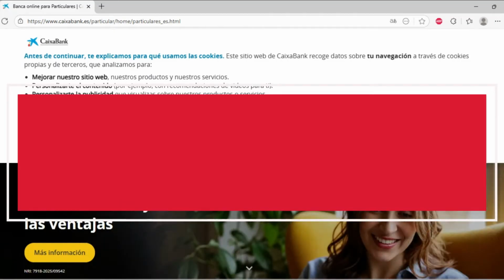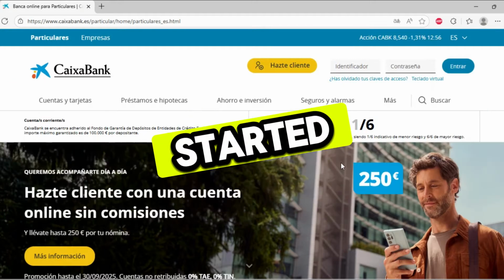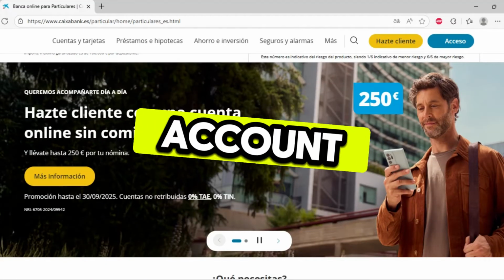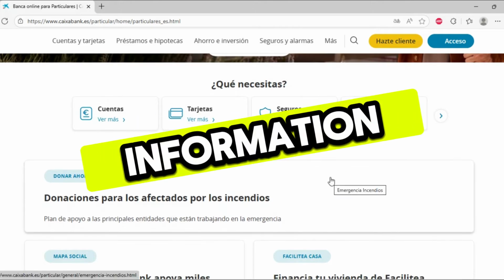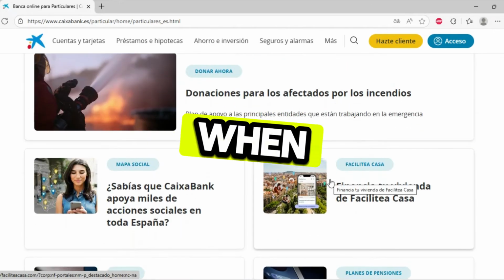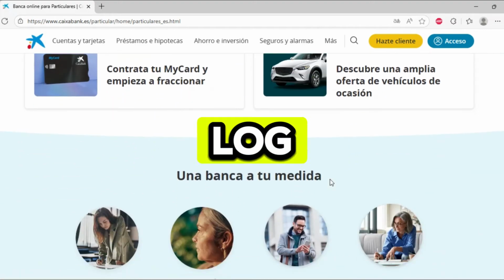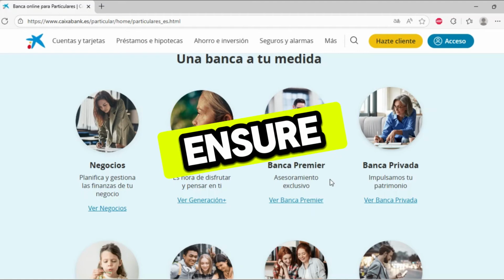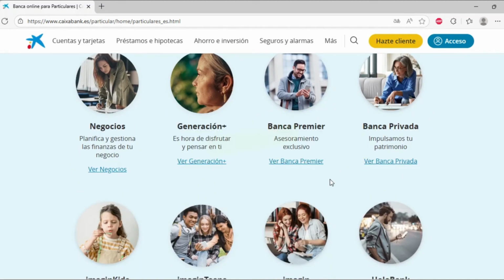How to Unlock Caixadirecta Using the Digital Mobile Key | Quick Guide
Want to unlock your Caixadirecta account using the Digital Mobile Key quickly and securely? Don’t worry! Alternatively, here’s what you can try:

1. Open Caixadirecta App – Make sure the app is installed and you are on the login screen.
2. Tap Unlock Account – Select **Unlock with Digital Mobile Key** option.
3. Enter User Details – Provide your username or account number if prompted.
4. Activate Mobile Key – Open your Digital Mobile Key app and follow the instructions to generate the code.
5. Enter Verification Code – Input the generated code in the Caixadirecta app.
6. Confirm Unlock – Once verified, your account will be unlocked.
7. Access Your Account – You can now log in and use Caixadirecta normally.

✅ That’s it! Following these steps, you can quickly unlock Caixadirecta using the Digital Mobile Key without any hassle.